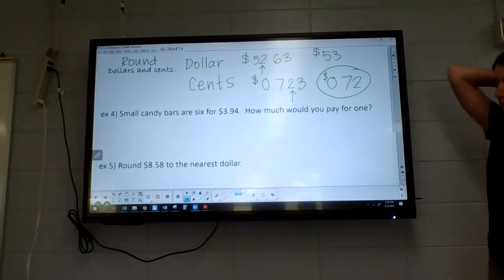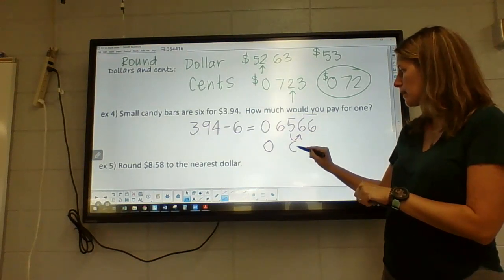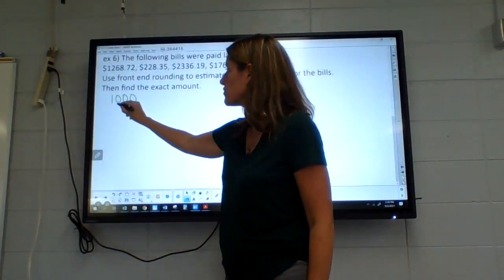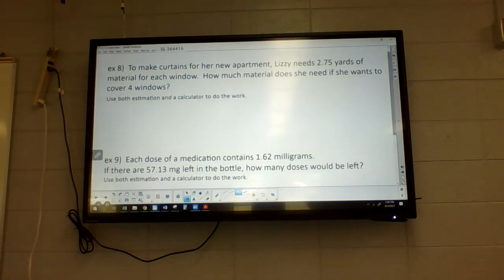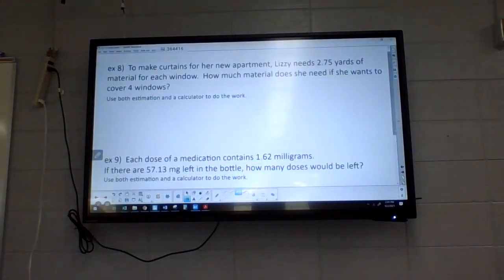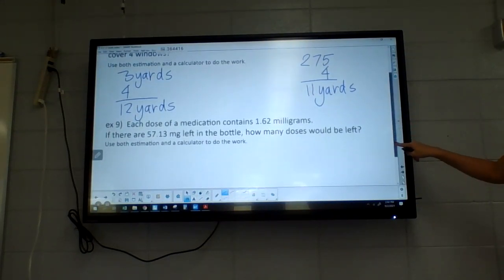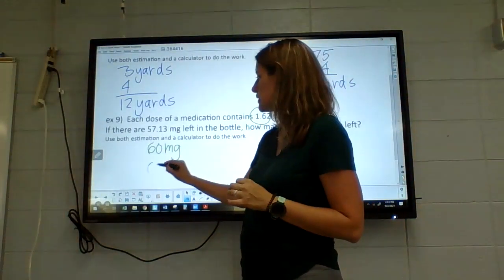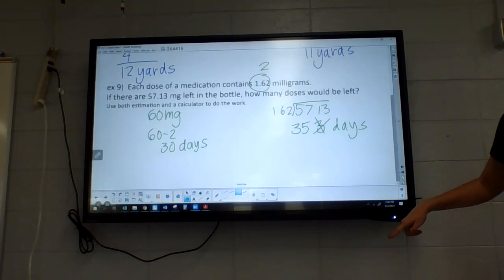1.3-1.5 part 2 RWM 9/2/21